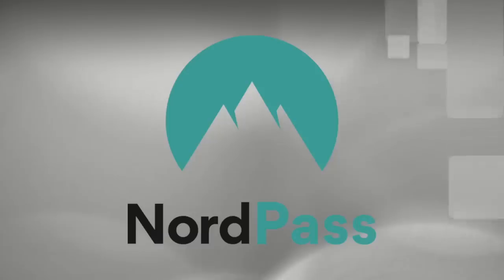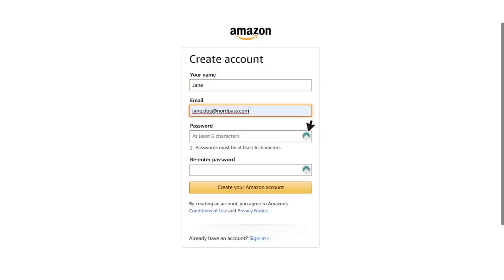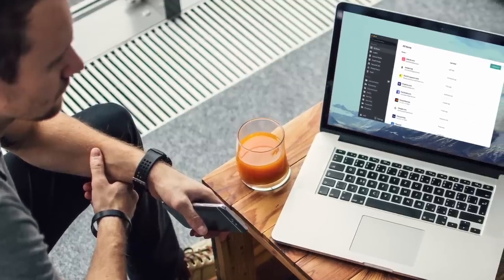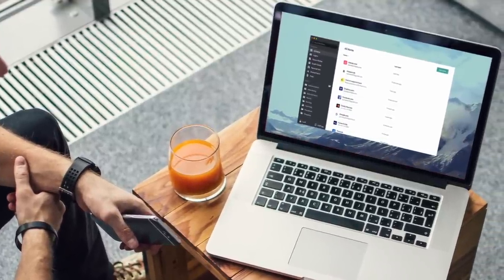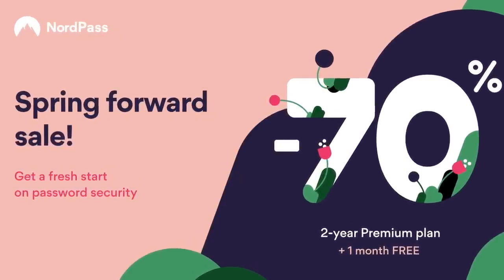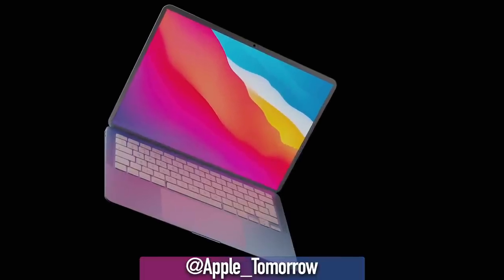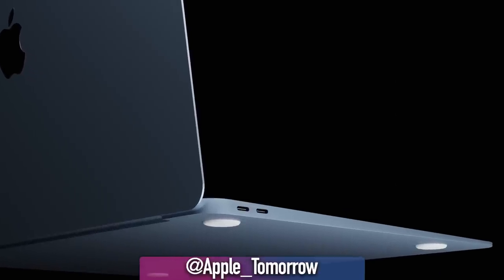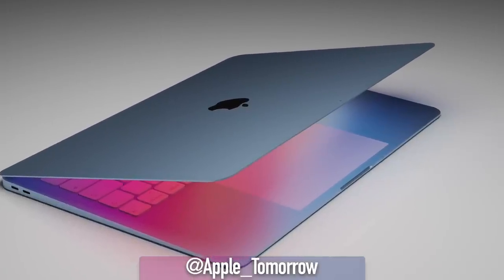Apple Silicon at WWDC and Beyond! M1X Pro, M2 MacBook Air Colours & More!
This video is supported by NordPass: Spring Forward Sale! or use a code icave. Plus, you get an additional month for FREE!

What do we already have?
Mac mini
iMac 24”

Sexy Renders via @Apple_Tomorrow on Twitter

16” MacBook Pro and 14” X - June-July
Larger iMac X June-July
Mac mini X June-July
Chip Shortages - 90nm+, not leading edge 5nm
Mac Pro - December but announced in June?
October - M2 in 14” MacBook Pro, Redesigned MacBook Air, Mac mini, iMac 24”.
March/April M2X, then this becomes the release cadence.

Apple Music HiFi is Coming!
Apple Music HiFi will come at not extra cost to Apple One subscribers
Still no solid word in potential price increases to standard Apple Music subscribers.

Apple Music HiFi will be optional for users in a standard settings menus for Apple Music. Apple will allow you to enable it for all songs if they can find a higher quality version

Apple will work to convert standard high resolution audio files to ALAC (Apple Lossless Audio Codec) files for use with Apple Music.

Apple Music will gain support for high resolution ALAC files.
Users who import their own ALAC music will have the option to choose audio bitrates.

Standard AirPods will not receive support for high resolution audio of this size through Bluetooth, though I’m told that AirPods Pro and Max will possibly be getting firmware updates to enable ALAC playback at full quality.
And for those bound to ask: No AirPods 3 at WWDC and no they won’t be coming until later this year at best. WWDC isn’t the time for that even with Apple Music HiFi

Sergio Santiago-Jimenez
Hi iCaveAnswers, what do you think is the probability for Apple implementing the USB-A ports back into the next-generation MacBook Pros? Keep up the great work!